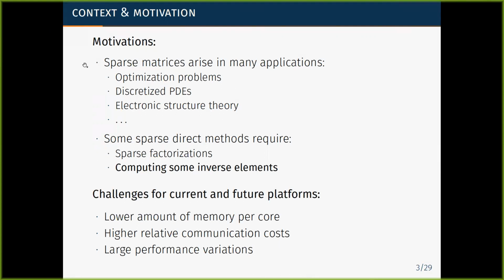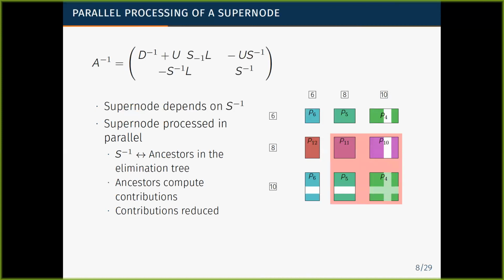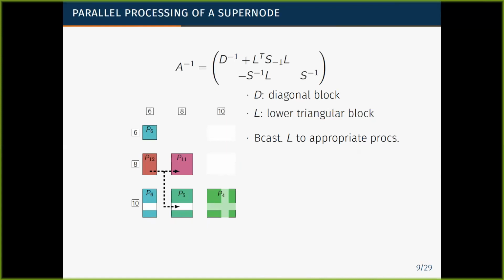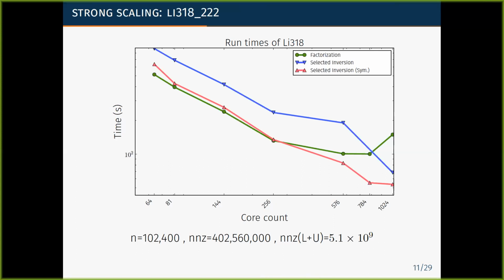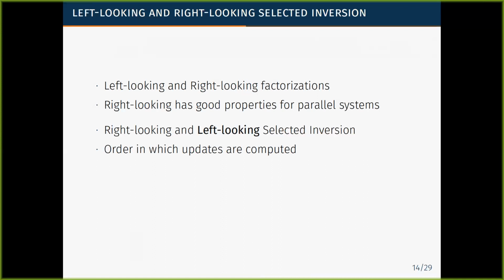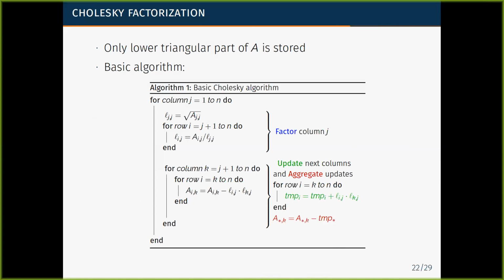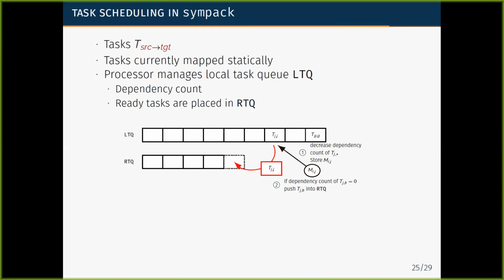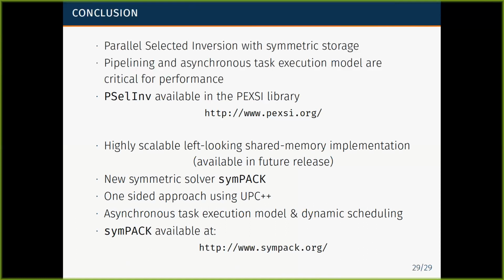A New Parallel Solver for Sparse Symmetric Matrices and a Storage Optimal Selected Inversion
"A New Parallel Solver for Sparse Symmetric Matrices (symPACK) and a Storage Optimal Selected Inversion (PEXSI)" presented by Mathias Jacquelin (Lawrence Berkeley National Laboratory) at the ELSI Connector Meeting 2017 at Duke University on August 16, 2017